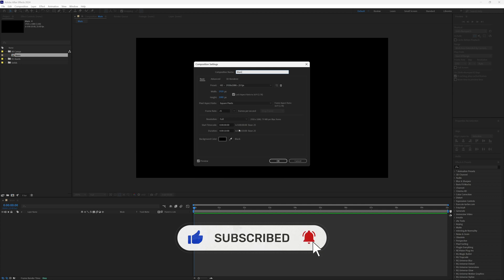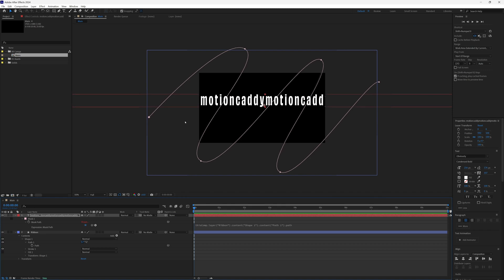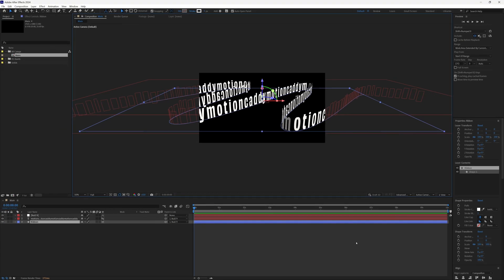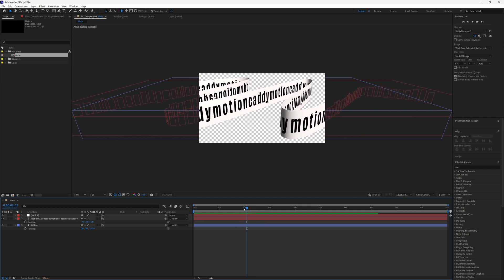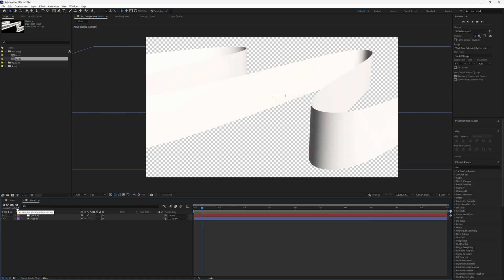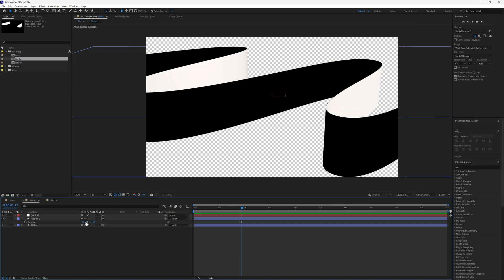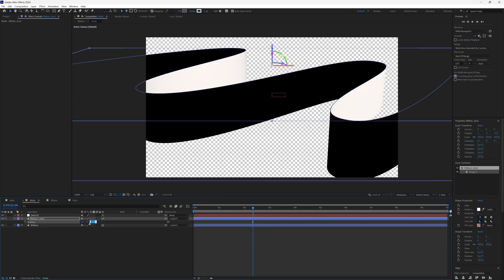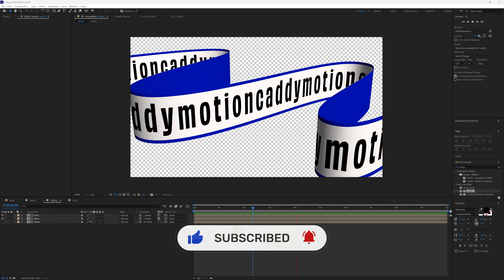How to Create a 3D Ribbon in After Effects (No Plugins!)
Create a stunning 3D ribbon animation in After Effects—without any plugins!

This tutorial teaches you how to animate a ribbon with text, add depth, and create smooth motion using only built-in tools. Whether you're designing motion graphics, animated titles, or logo reveals, this After Effects tutorial has you covered!

00:00 Introduction
00:17 Setting up the ribbon and text
01:35 Linking the text to the ribbon
02:56 Attaching the text to the ribbon
03:41 Creating perspective
04:42 Extruding the ribbon
05:36 Adjusting positions
06:14 Animating the text
07:40 Creating the matte
12:24 Adding the back of the ribbon
14:17 Animating the ribbon path
14:55 Minor adjustments to edging
15:50 Adding a border to the ribbon